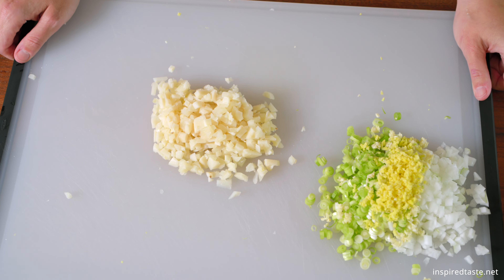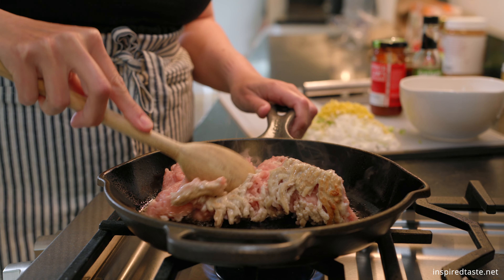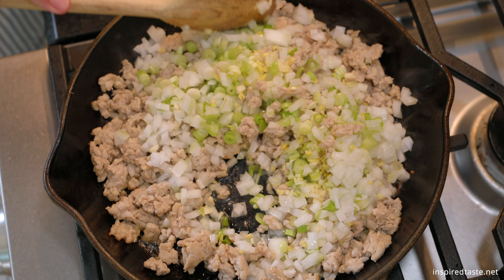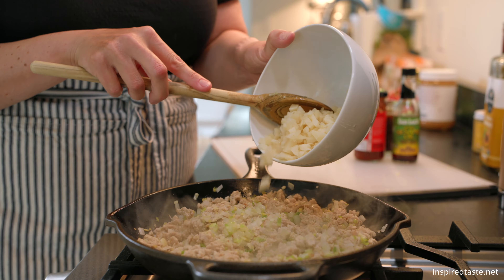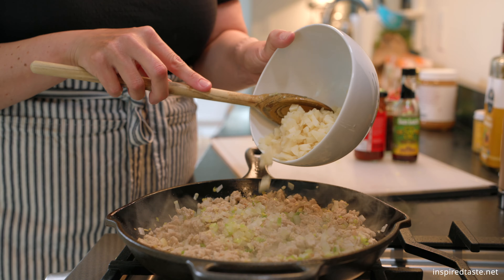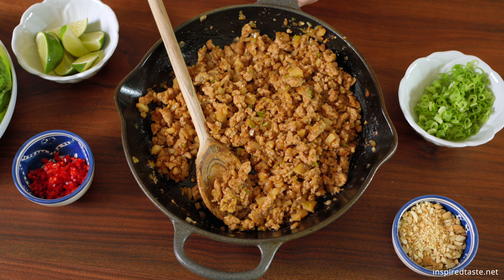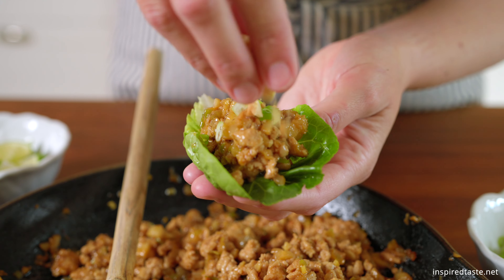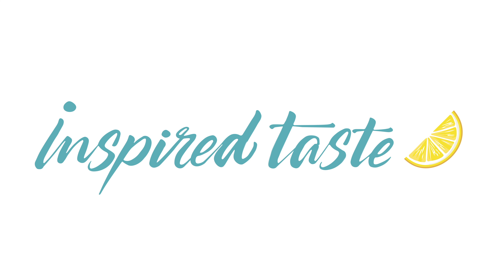Incredible Chicken Lettuce Wraps Recipe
My family can’t get enough of these incredible Asian ground chicken lettuce wraps with ginger and hoisin sauce. Every time we make them, we can’t help but do a little happy dance because they taste that good! Recipe

A home cook’s hub for easy, straightforward recipes & cooking inspiration. 🍳

We are Adam & Joanne, creators and publishers of Inspired Taste, where our goal is simple: inspire you to get in the kitchen and cook fresh, healthy, and delicious recipes.

We're not just food enthusiasts; we're full-time food lovers, and we're here to inspire your passion for cooking with our fresh and delicious recipes.

We're all about making cooking enjoyable, not a stressful chore. We craft our recipes to be as adaptable & flexible as your taste, dietary preferences, & needs. So let's get creative in the kitchen together!

We have had partnerships with renowned brands, contributed to magazines, websites, & cookbooks, but our hearts belong with Inspired Taste, where we cook up magic for you.